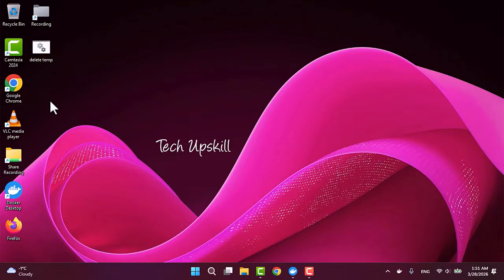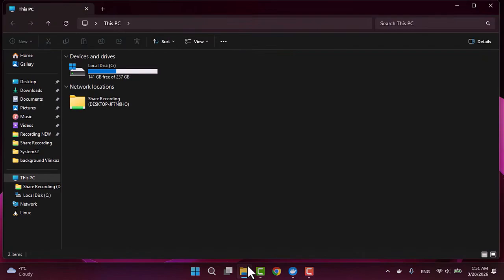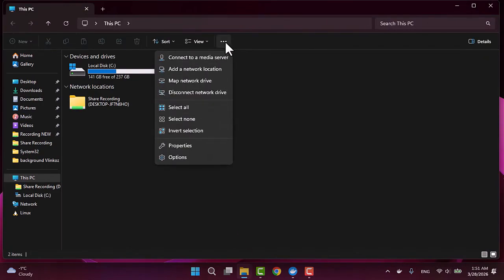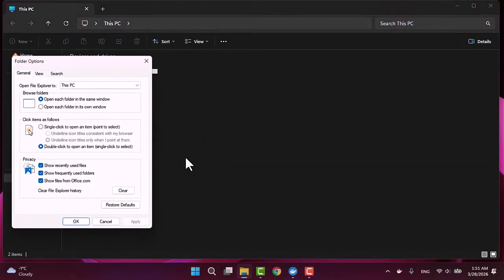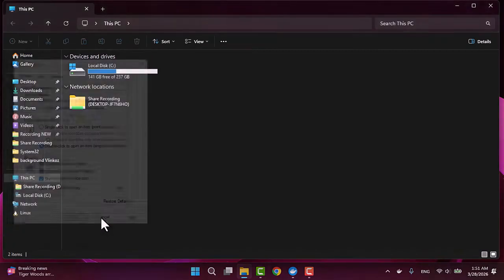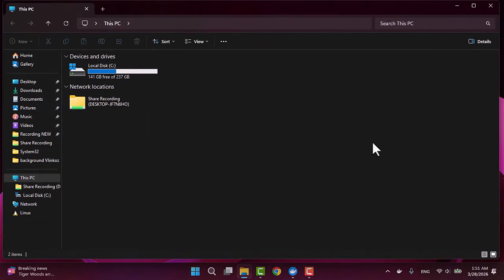Fix Mouse Double Clicks On Single Click In Windows 11 How To Fix Mouse Double Click Problem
Mouse auto double clicking in Windows 11? This quick guide will show you how to fix it. Learn how a simple File Explorer setting can cause your mouse to act like it's double-clicking. We'll walk you through changing "single-click to open" to "double-click to open" to resolve this frustrating issue and restore normal mouse functionality. Get your mouse working correctly again with this easy tutorial.